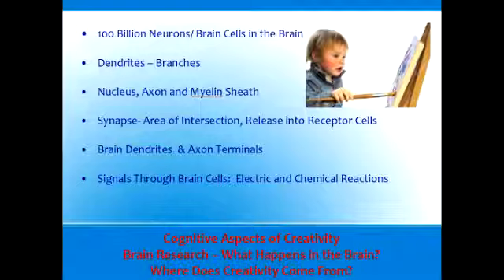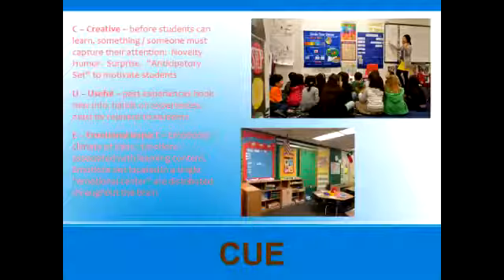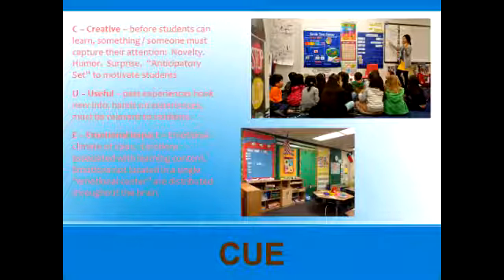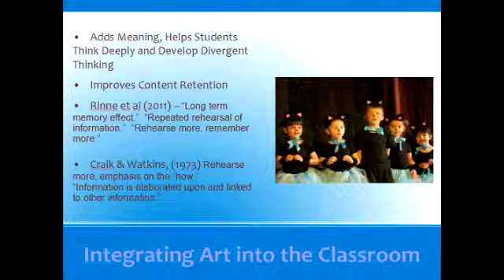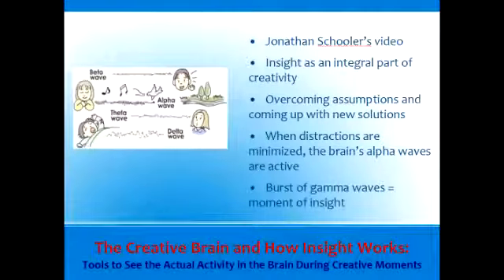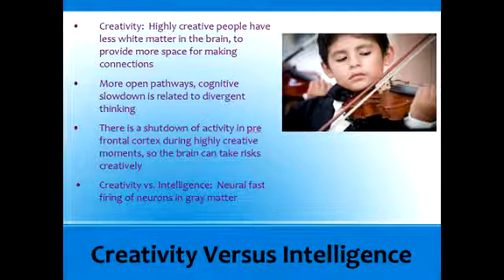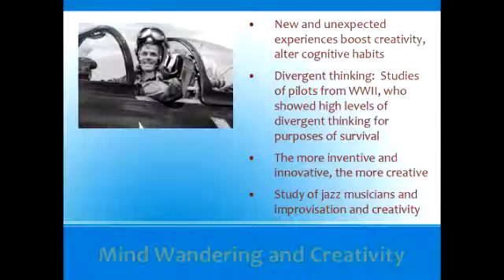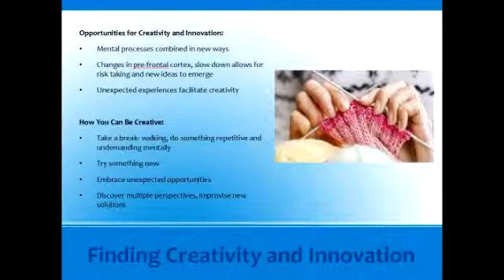Slide Show USD Course 8 EMILY SANDERS